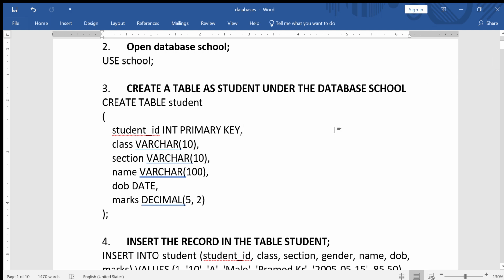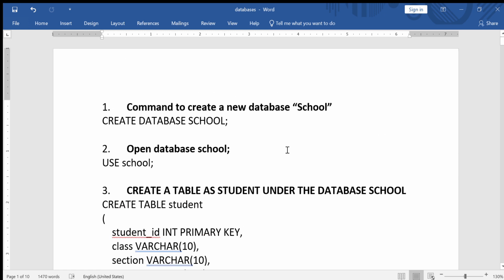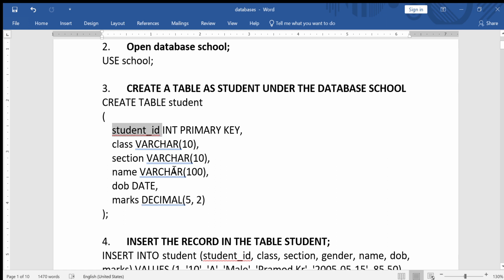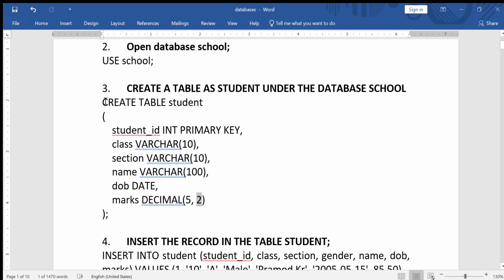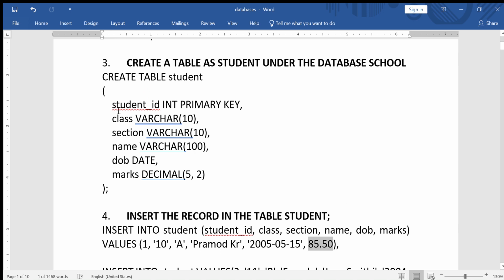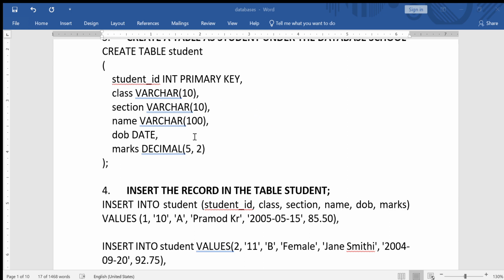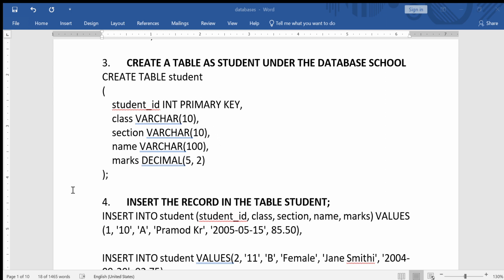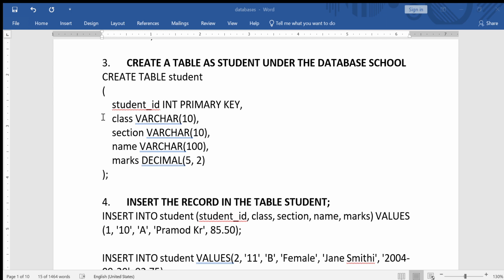MySQL Database Part-2 ; Table creation, record insertion and display of record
MySQL Database Part-2